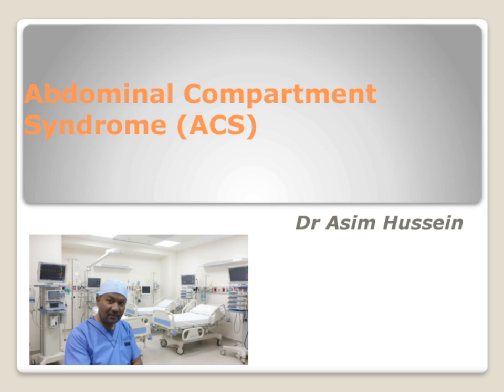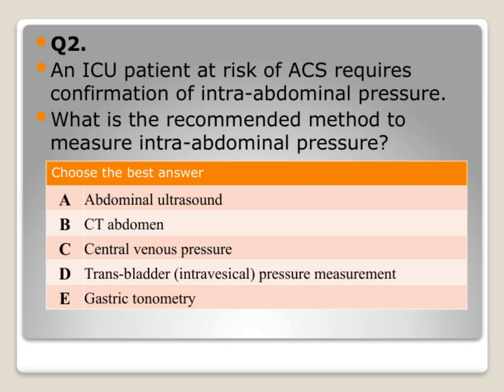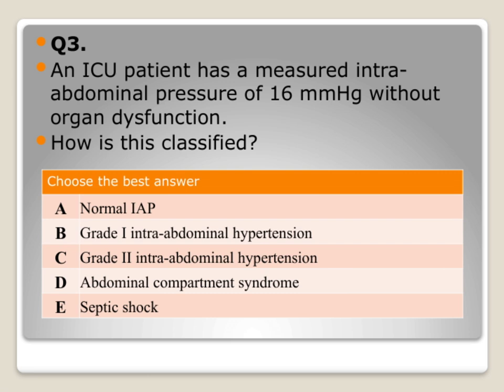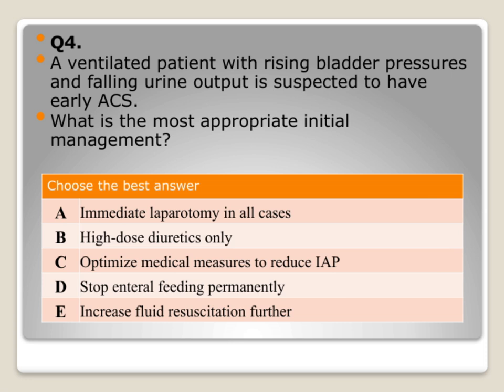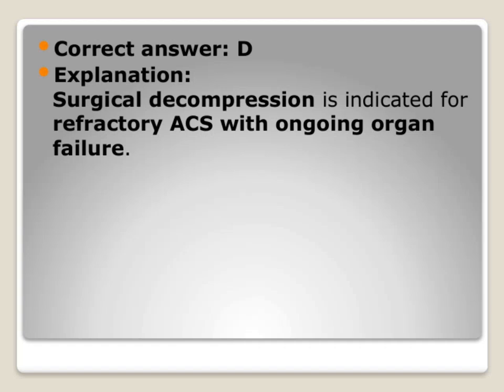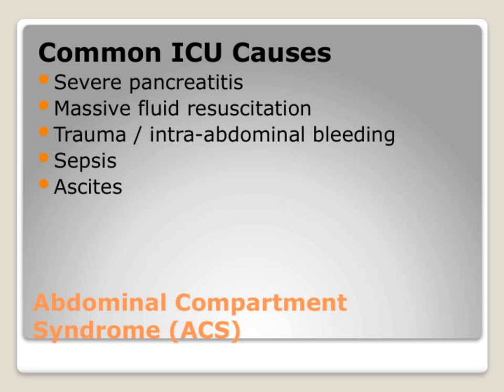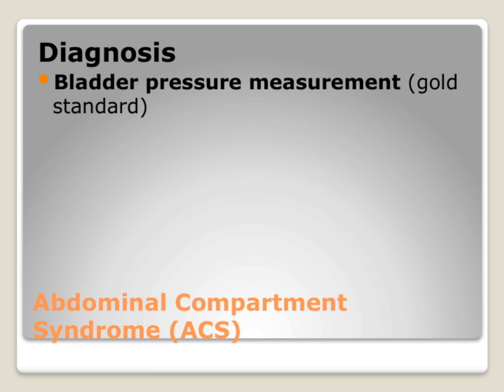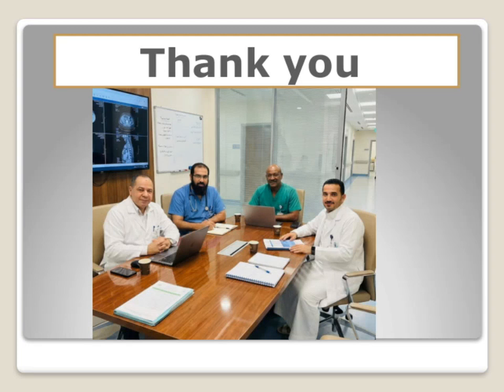Abdominal Compartment Syndrome ACS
Abdominal Compartment Syndrome (ACS) in standardized format:•
Clinical scenario
• 5-option SBA table (A–E)